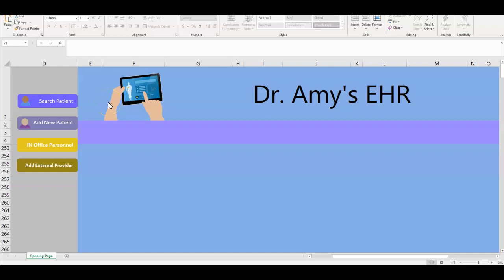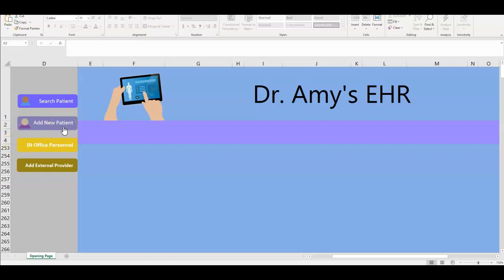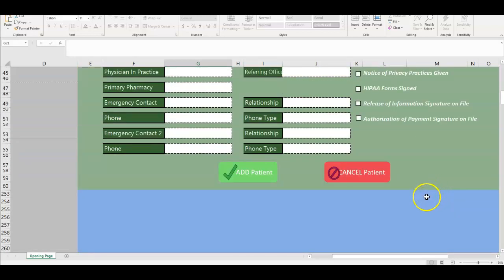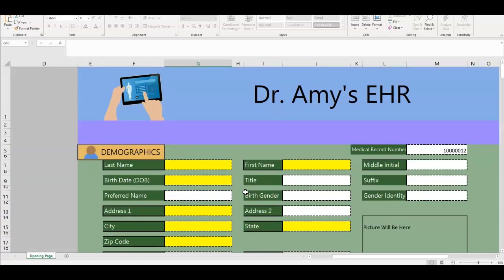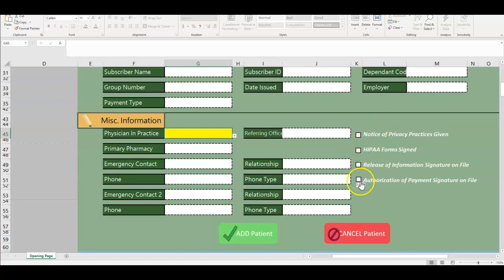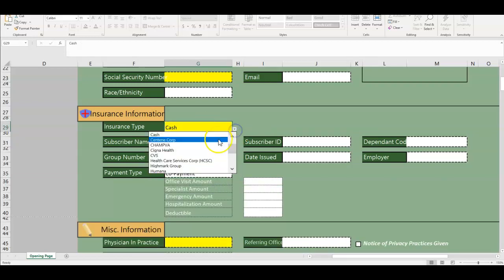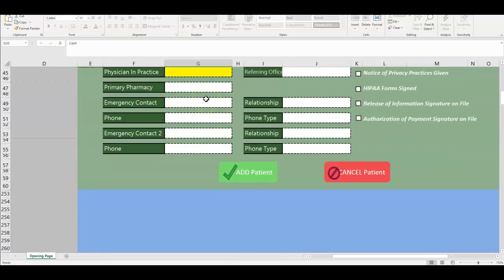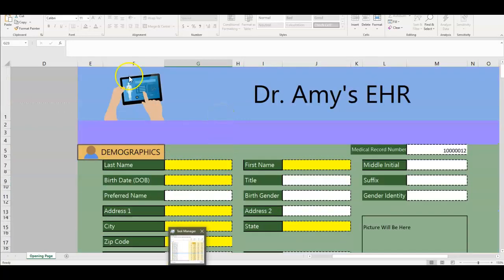Teacher - Add new Patient Features and Instructions